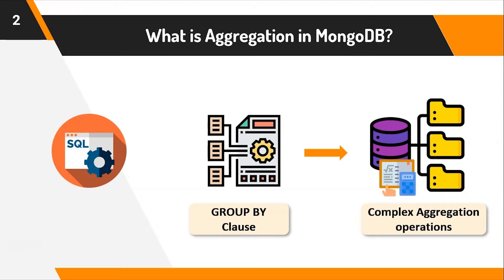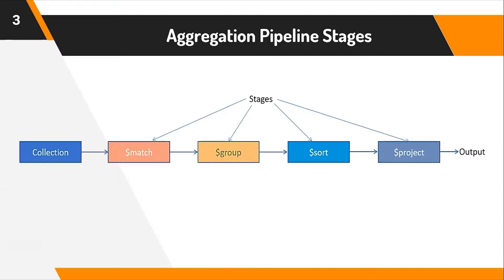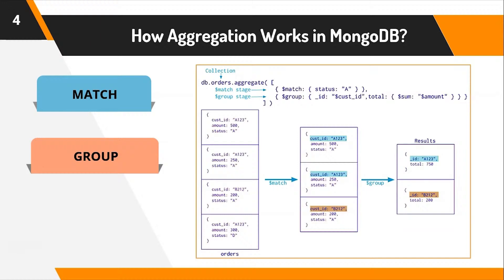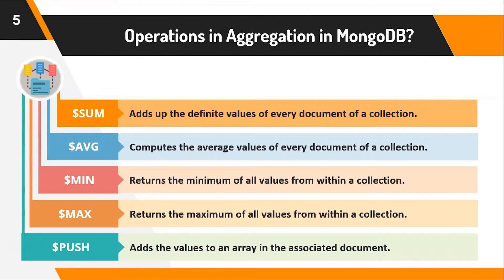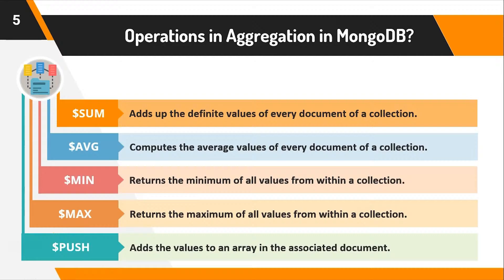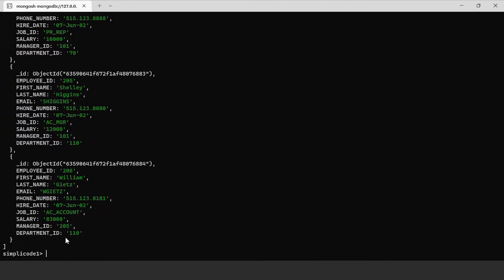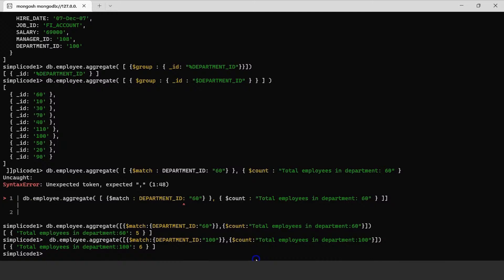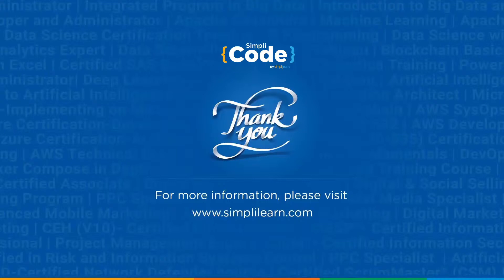🔥Mongodb Aggregation Tutorial | Aggregation Functions in Mongodb | Simplicode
This video on Aggregation In MongoDB By Simplicode will help you understand the Aggregation functions and how they are used in MongoDB. We use Aggregation in MongoDB to Group values from multiple documents together. Perform operations on the grouped data to return a single result. Analyze data changes over time. Filter, Group, reshape, and sort are a few examples of aggregation functions in MongoDB. This MongoDB tutorial will help you learn the major fundamentals of MongoDB Aggregation functions and their various types with theoretical and practical examples for a better learning experience.

MongoDBAggregation WhatIsAggregationMongoDB AggregatoinInMongoDBTutorial sort filter group reshape modify MongoDBTutorial MongoDBTutorialForBeginners MongoDBCourse MongoDBTraining Simplicode #2023

MongoDB is a cross-platform document-oriented database program that is open source. MongoDB, a NoSQL database program, uses documents that resemble JSON and may or may not have schemas. The Server Side Public License (SSPL), which is used to distribute MongoDB and is developed by MongoDB Inc., is viewed as non-free by some distributions.

What is Aggregation in MongoDB?
Aggregation in MongoDB is a way of processing many documents in a collection using passing them through different stages. The stages are collectively known as a pipeline. The stages in a pipeline can filter, sort, group, reshape and modify documents that pass through the pipeline.

MongoDB Certification Training Course:
More businesses are using MongoDB development services, the most popular NoSQL database, to handle their increasing data storage and handling demands. The MongoDB certification course equips you with the skills required to become a MongoDB Developer. The MongoDB certification course makes you job-ready by helping you master data modeling, ingestion, query, sharding, and data replication with MongoDB, along with installing, updating, and maintaining the MongoDB environment. You will also gain proficiency in MongoDB configuration, backup methods, monitoring, and operational strategies.